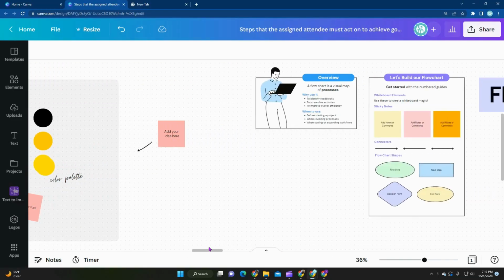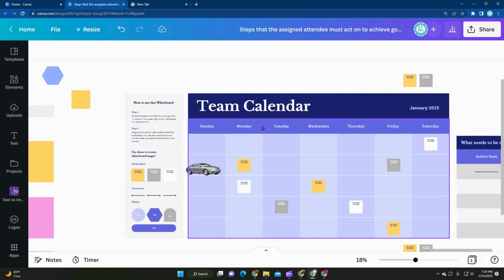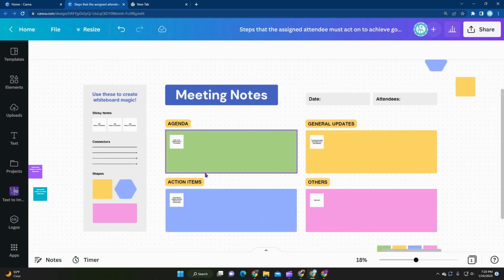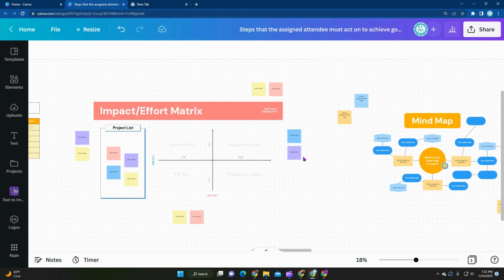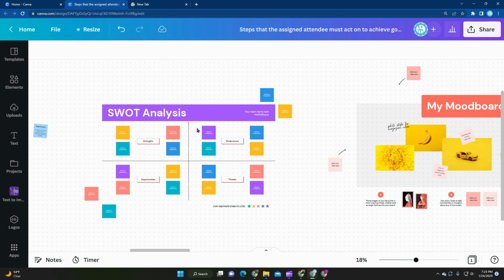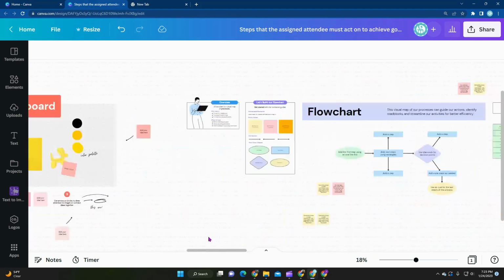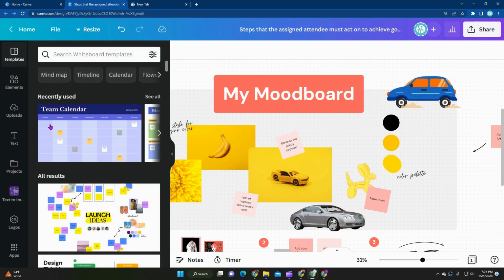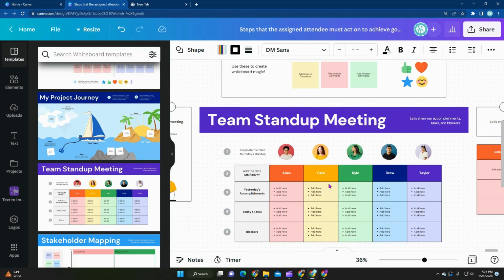Better than Miro? Canva Whiteboard (FREE)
Whiteboard App on Canva Tutorial and Overview for anyone looking to create brainstorming ideas, meeting notes, moodboards, swot analysis, impact matrix, and much more!

Are you looking to collab with your teammates or students? Need some virtual help with online remote work? If you're looking for an easy way for everyone on your team to collab, canva is here to help! In this video, we'll be reviewing useful whiteboard templates that Canva has to offer. You can launch your very own whiteboard and share the link with anyone for FREE. Work synchronously or asynchronously as you please.

Great for small businesses and anyone who is just starting out. Similar to Miro, LucidSpark, Clickup where you can drag and create notes. Customize for your own team or students.

So don't wait, start designing and get creative today!